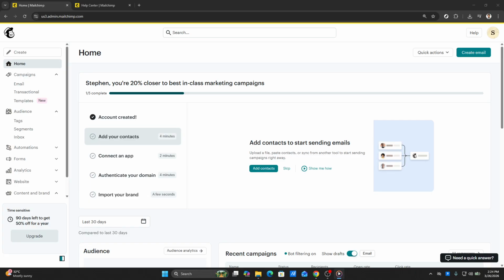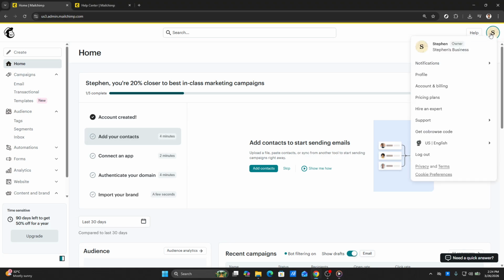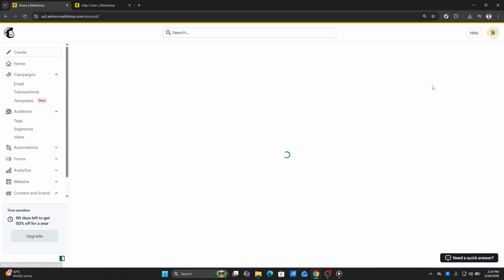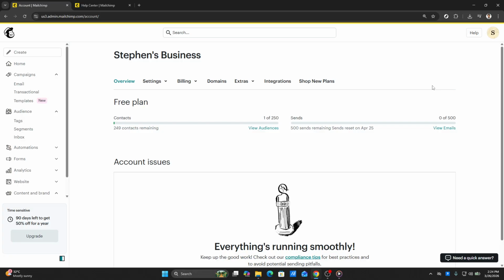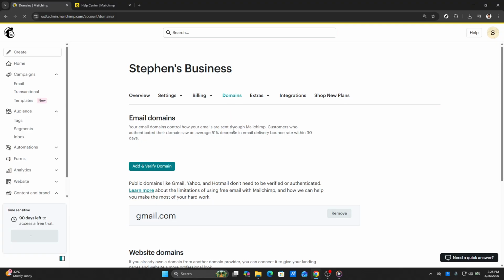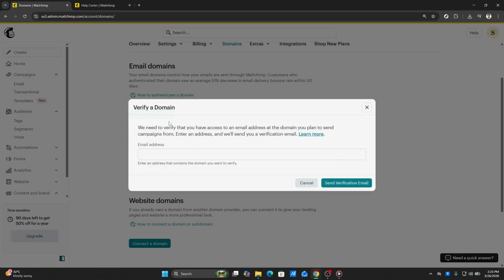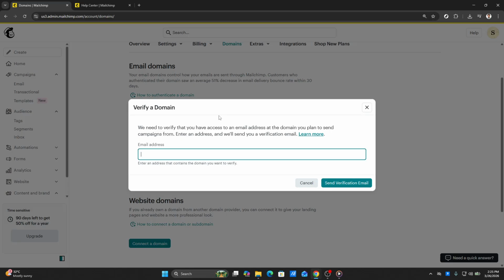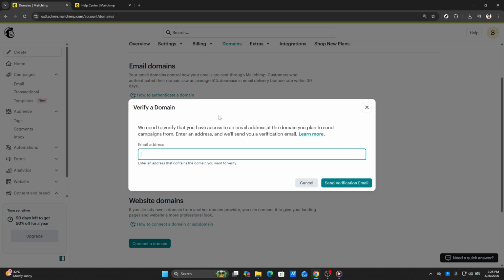How to Authenticate a Domain in Mailchimp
In this video, I’ll show you how to authenticate a domain in Mailchimp.

The method is very simple and clearly described in the video. By following all the steps, you’ll easily learn how to authenticate your domain in Mailchimp to improve email deliverability and verify your sending domain.